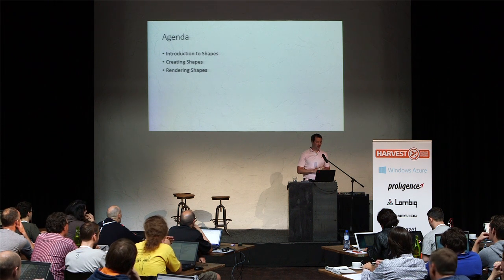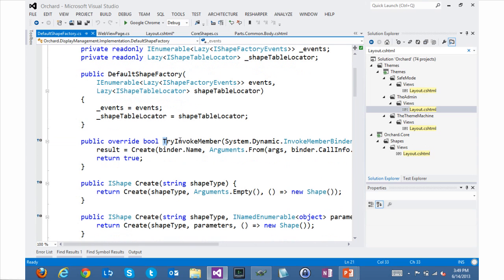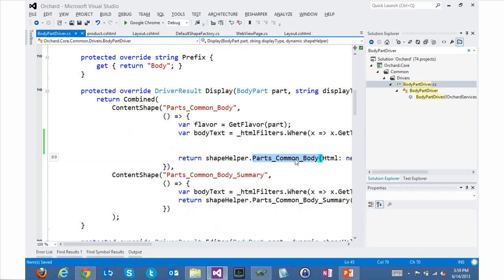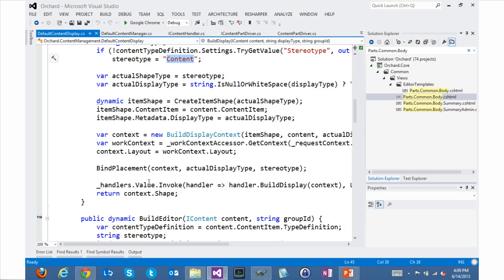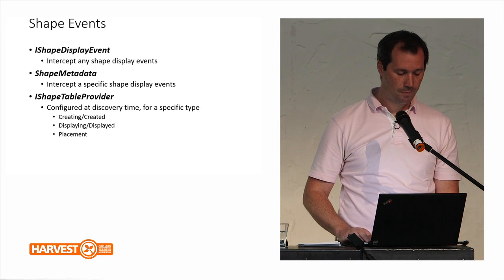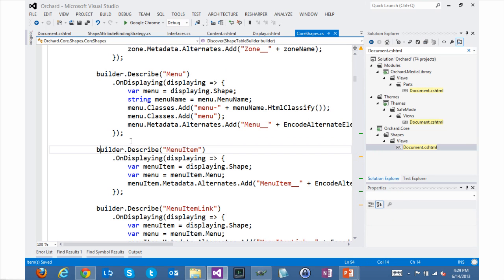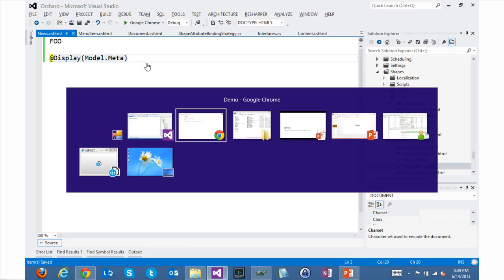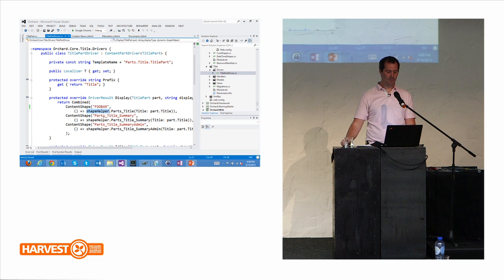Understanding Shapes: Advanced Orchard Concepts for Intermediate Developers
Session: Friday - June 14th - 3:00 to 3:45
Speakers: Sebastien Ros

Shapes are at the heart of all of Orchard's rendering systems - Theming, Placement, Drivers, etc.  Whether you believe you know everything there is to know about Shapes or have just begun leveraging them - either way this session is for you.  We will focus on everything Shape related and include some deep dives into its architecture.